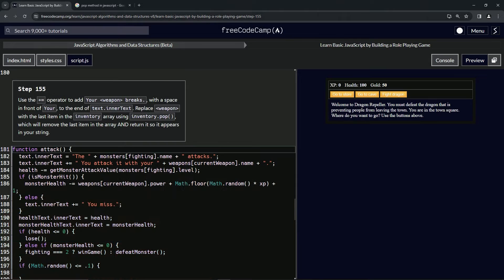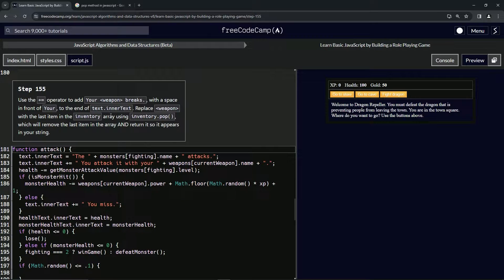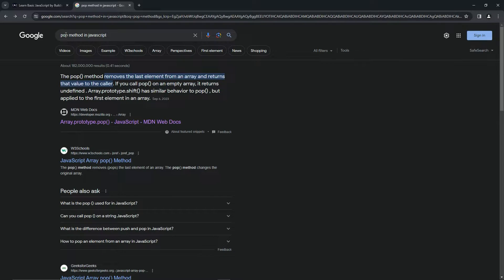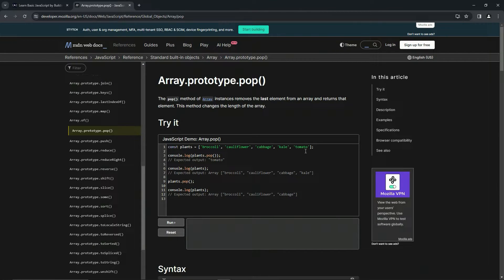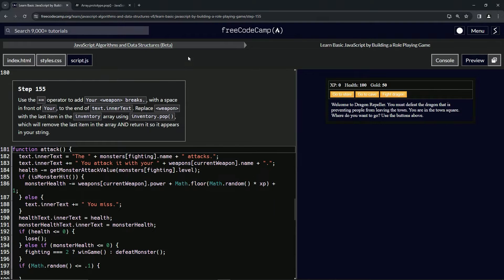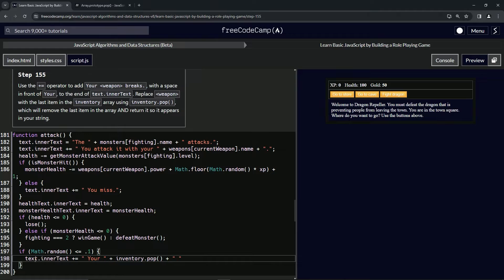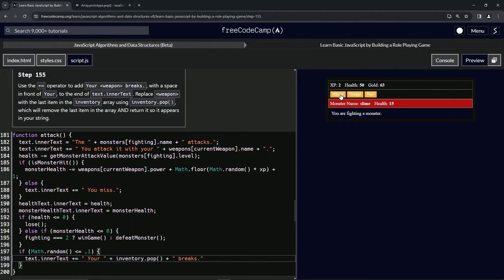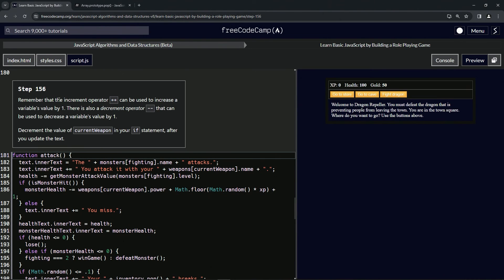(ARCHIVED) Learn JavaScript by Building a Role Playing Game: Step 155 | freeCodeCamp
🌟 **"Intensifying Battle Stakes: Implementing Weapon Breakage in RPG - Dragon Repeller"** 🌟

Elevate your RPG - Dragon Repeller by introducing an impactful weapon breakage mechanic in the combat sequence. This tutorial is more than just adding a new feature; it's about enhancing the game's tension and strategy through the unpredictability of equipment durability.

🔢 **Crafting a Realistic Weapon Durability System**:

Discover how to integrate a weapon breakage event into your game's combat mechanics. This tutorial will guide you through updating the `attack` function to include a message indicating weapon breakage. Learn to use the `+=` operator to append " Your weapon breaks." to `text.innerText`, dynamically replacing "weapon" with the name of the current weapon using `inventory.pop()`. This method not only removes the weapon from the inventory but also displays its name in the breakage message. Understand how this addition not only raises the stakes during combat but also demands more strategic resource management from the player.

📚 **Hands-On Exercise: Implementing Dynamic Combat Events**:

Join us in a practical session where you'll add depth to the combat experience. Ideal for those looking to enhance their JavaScript skills, this tutorial focuses on the practical application of array manipulation and string concatenation within a combat scenario. You'll learn how to effectively use the `pop()` method to both update the game state and inform the player of crucial events, contributing to a more immersive and challenging gameplay experience.

📘 **Connect with Our Community of Game Developers**:

Each lesson, including this one on weapon breakage mechanics, is crucial for mastering the art of creating engaging and dynamic web games. By liking this video and sharing it with others, you support a community passionate about innovative gameplay design and realistic combat systems.

📜 **Start Your Adventure in Advanced Combat System Design**:

Embark on the 'Intensifying Battle Stakes: Implementing Weapon Breakage in RPG - Dragon Repeller' challenge and share your experiences with adding weapon durability mechanics in the comments. Let’s foster a collaborative learning environment where we can explore and excel in the art of developing intricate and immersive combat scenarios.